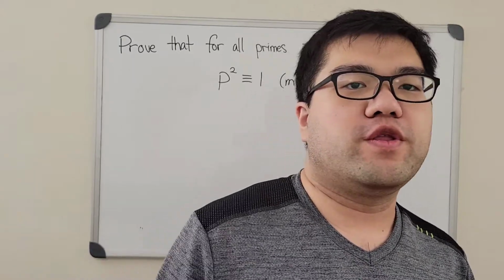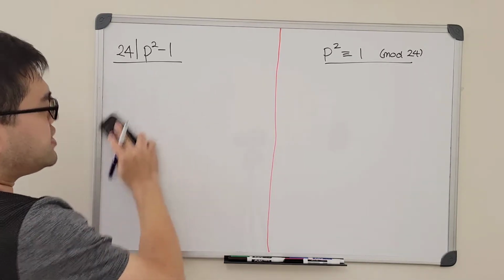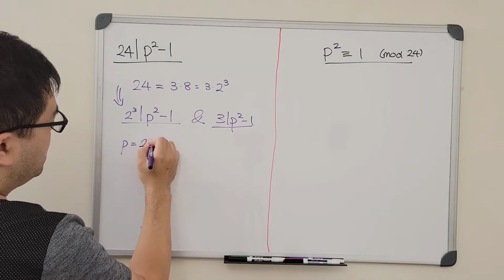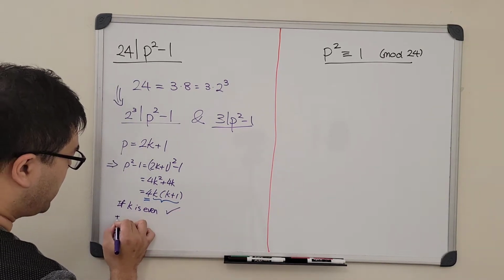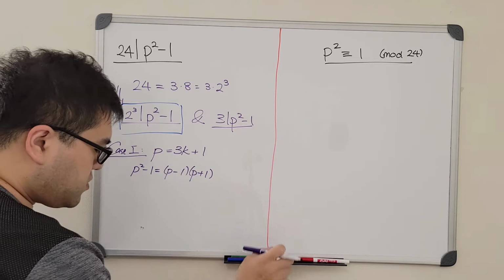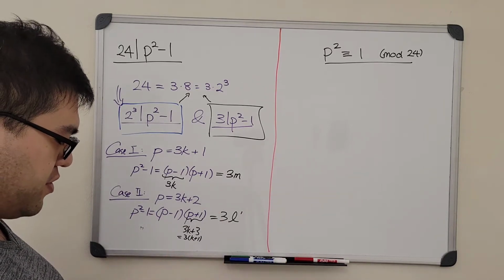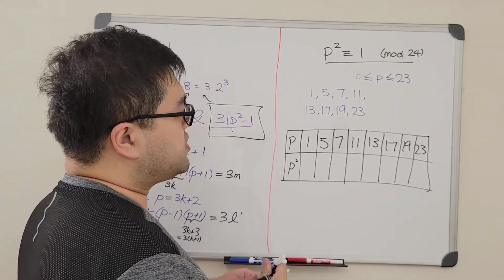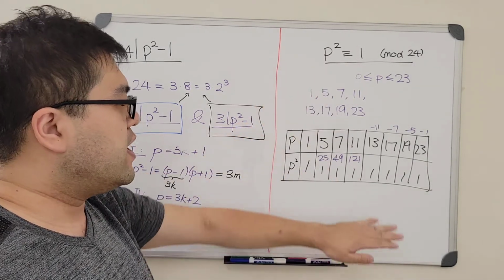[Number Theory] Why is square of a prime (greater than 3) minus 1 always divisible by 24?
Why is the square of a prime number subtracted by 1 always a multiple of 24? In this video we are going to prove this classic number theory problem in 2 different methods.